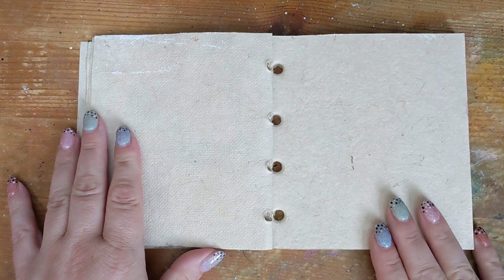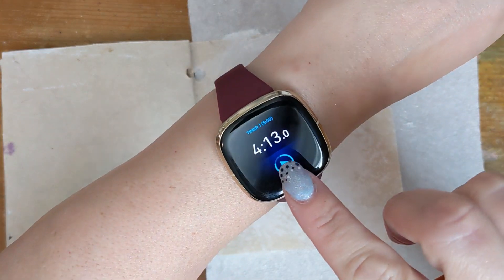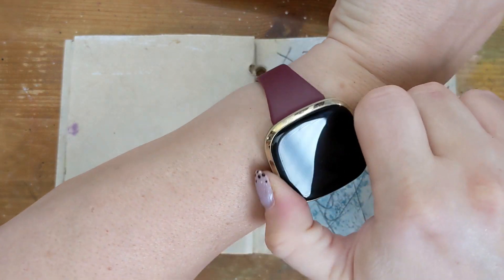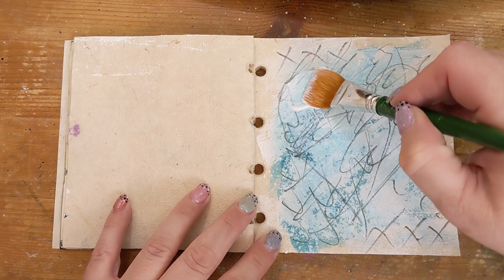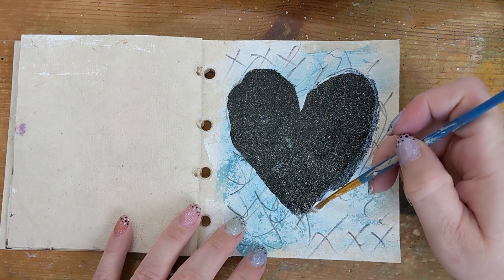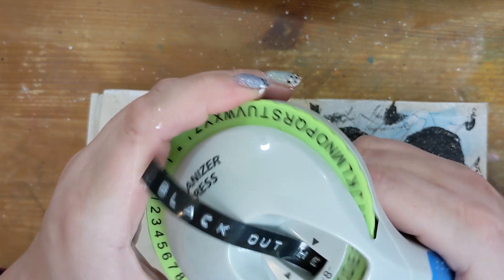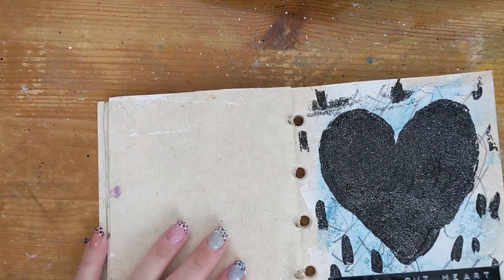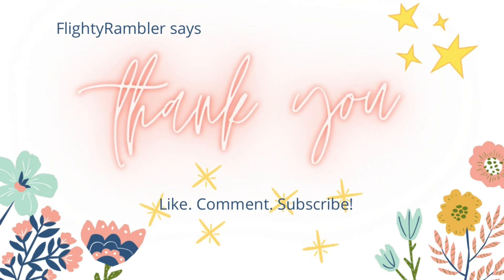tuac5minchallenge 04 - Black Out | The Ugly Art Club 5 Minute Challenge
This is day 4 of the tuac5minchallenge - The Ugly Art Club 5 Minute Challenge. Today's prompt is Black Out.

My New Etsy Shop

There is more information, as well as the list of prompts

Search for the hashtag tuac5minchallenge to see what other people did!